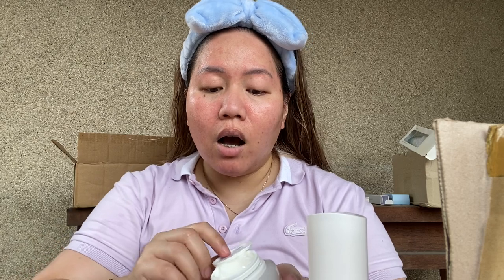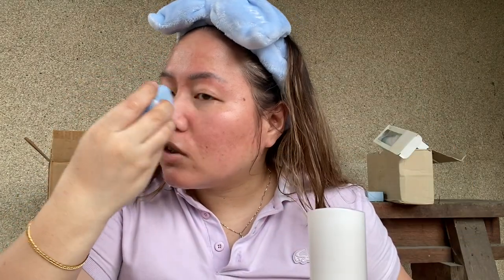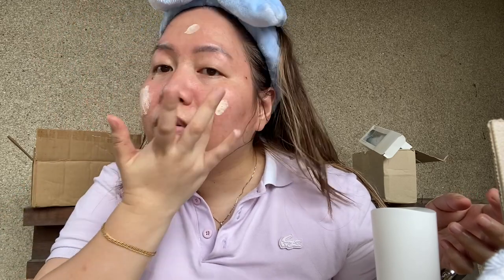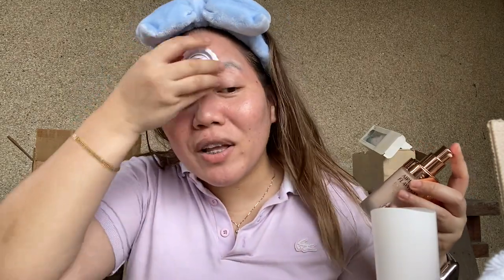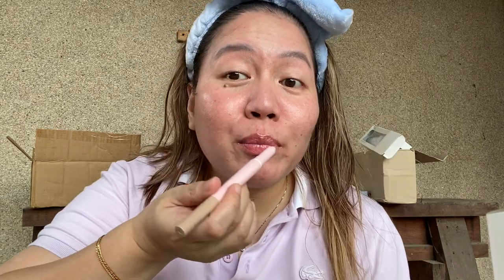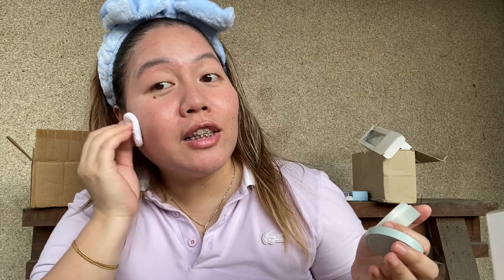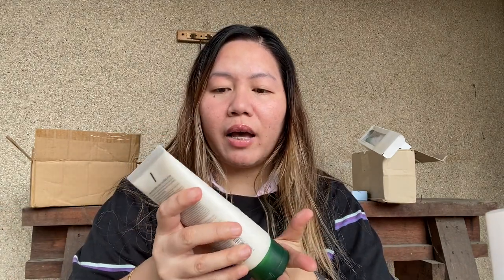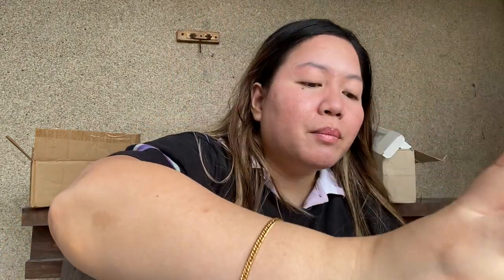yibo made me buy it. part 2😻